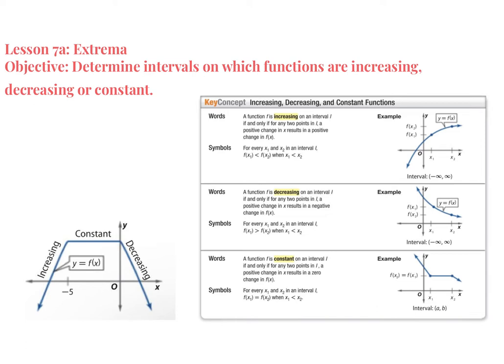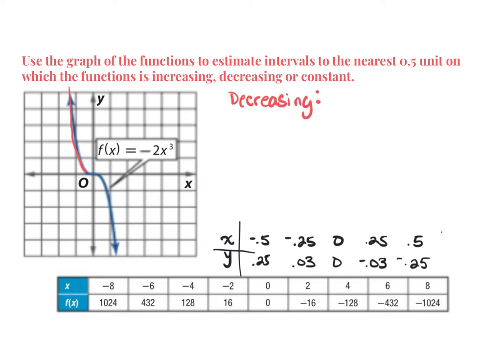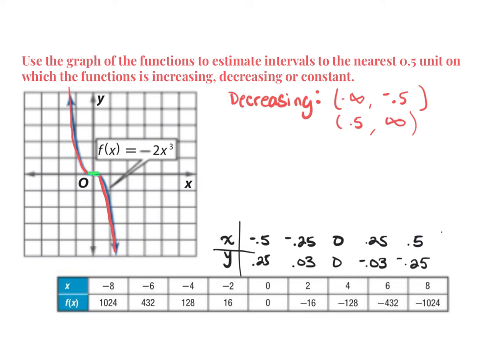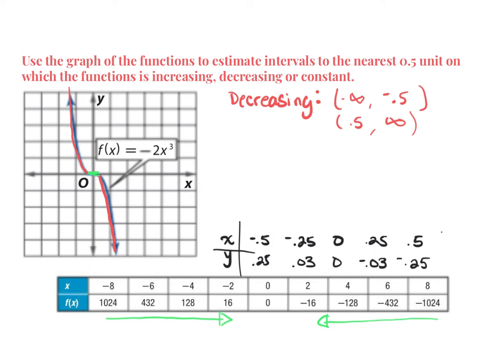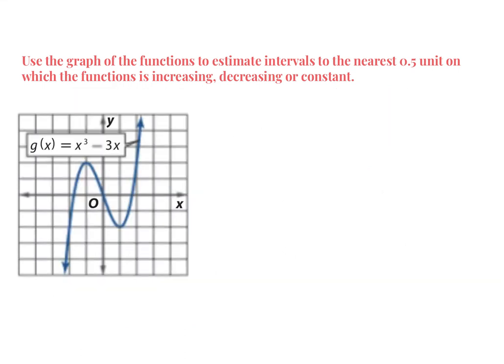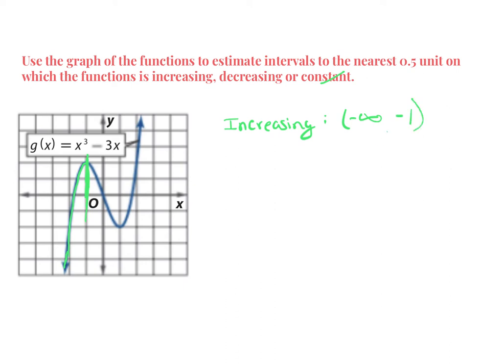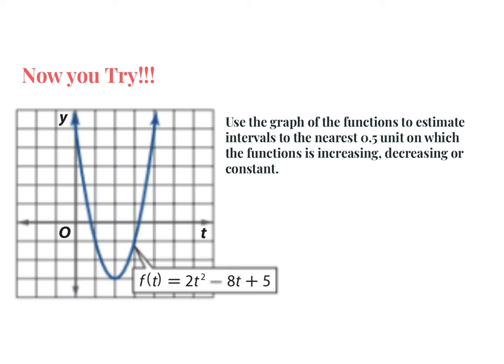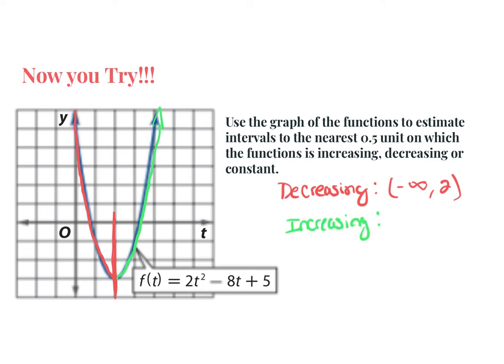Lesson 7a_ Extrema, Average Rate of Change